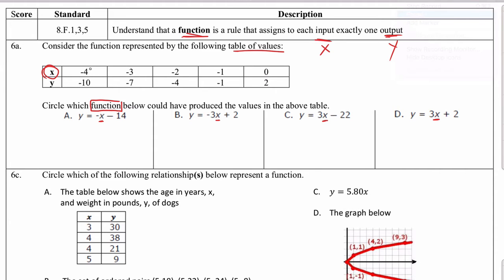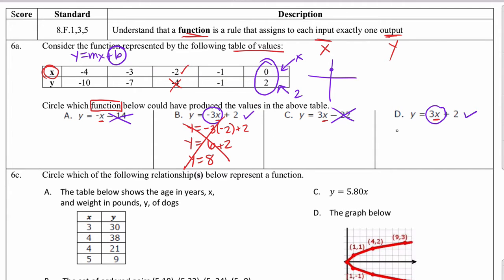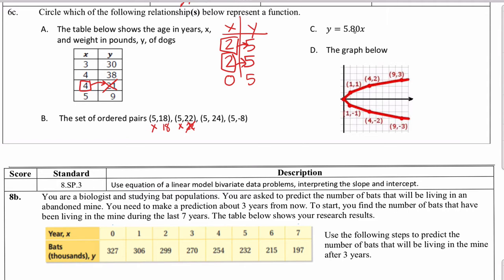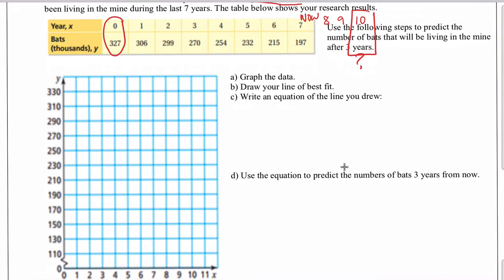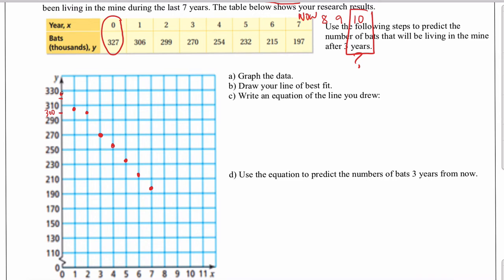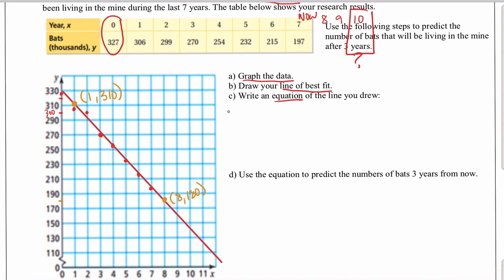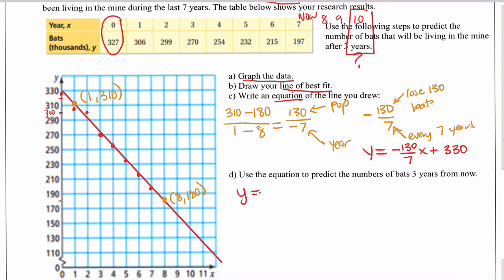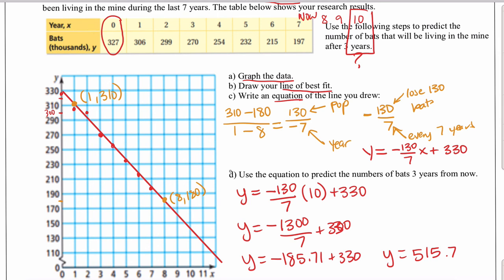Math8 SBA Review Pg6